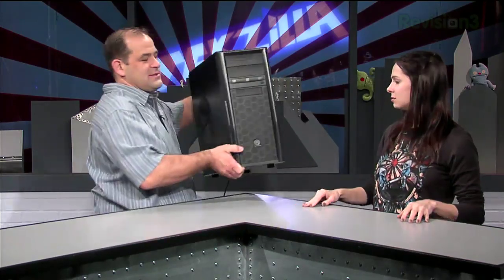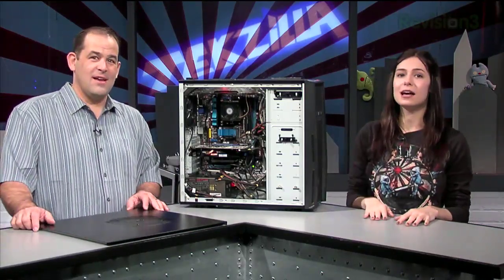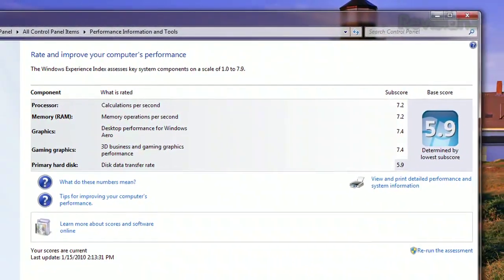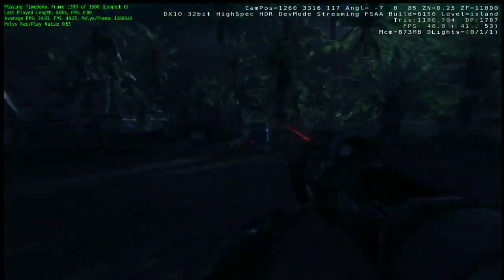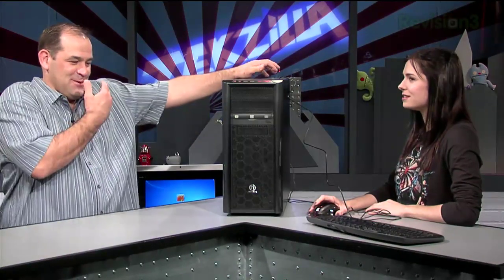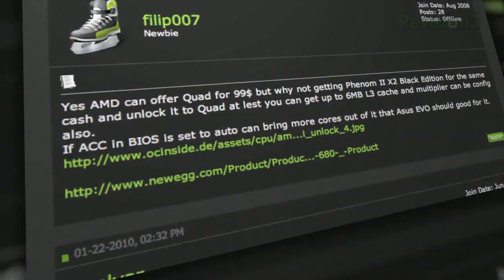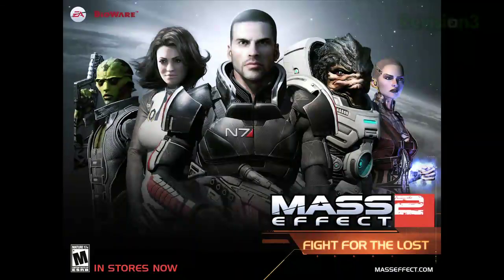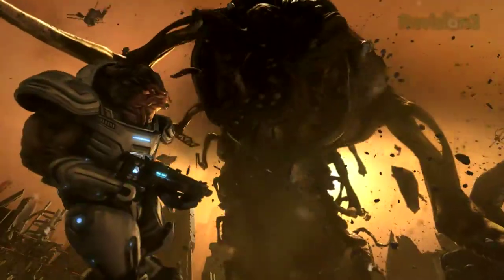Benchmarking Veronica Belmont's New Gaming PC - ...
The parts are here, put together and benchmarked. So how much faster is Veronica's new mid priced gaming PC than her old machine? We've got Crysis numbers and more! Like does World of Warcraft play any better? Is she ready to crush Roger in Left for Dead 2? Watch the video to find out!